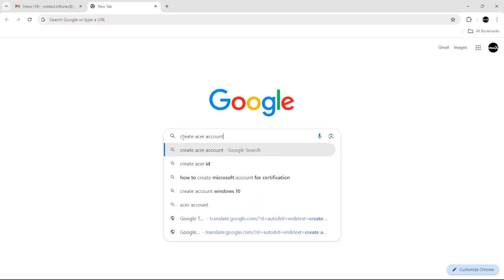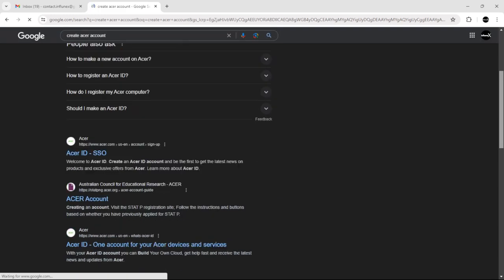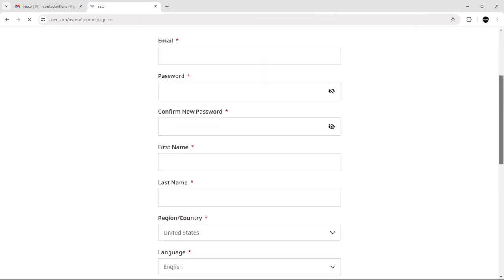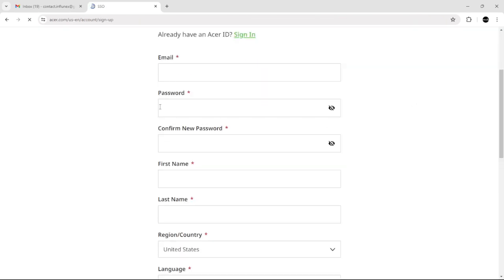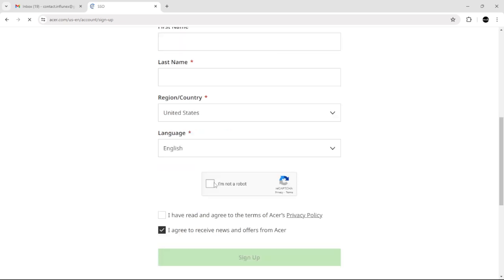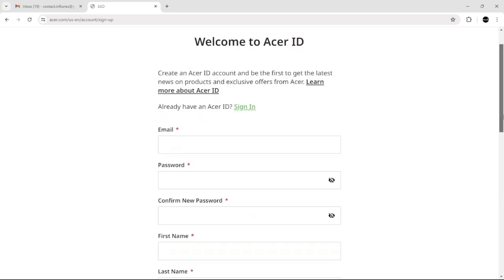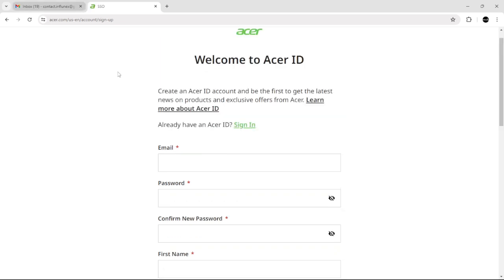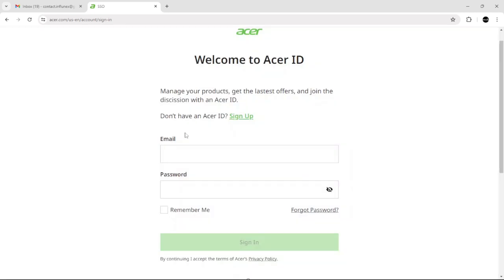how to create acer account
Learn how to create acer account. with our comprehensive guide on how to create an Acer account. This easy-to-follow tutorial takes you through the simple process of setting up your account, enabling you to access product registration, warranty information, and personalized support. Whether you're a proud Acer device owner or considering purchasing one, learn how to sign up and enjoy a seamless Acer experience today.